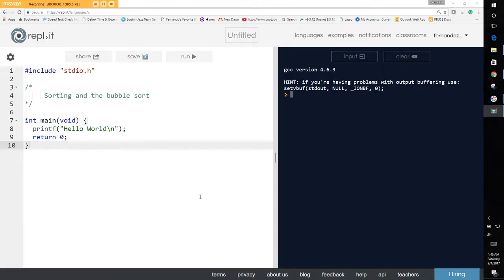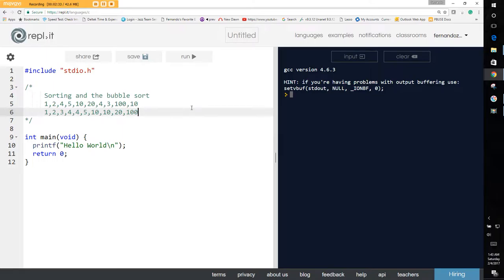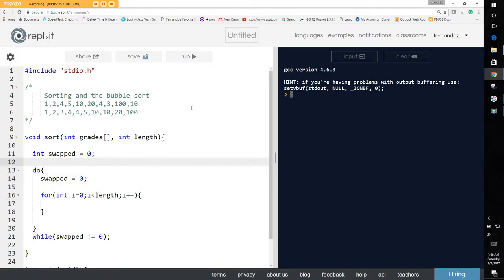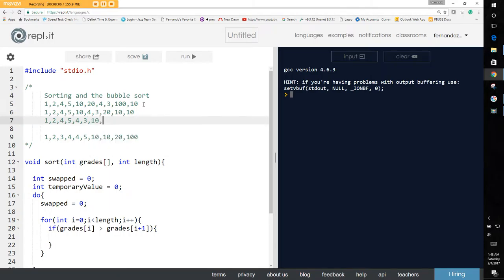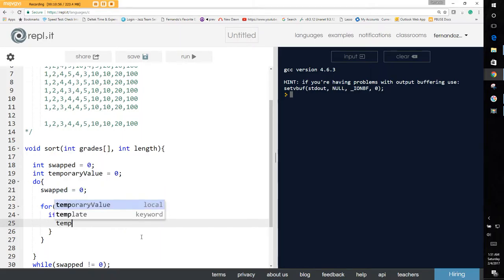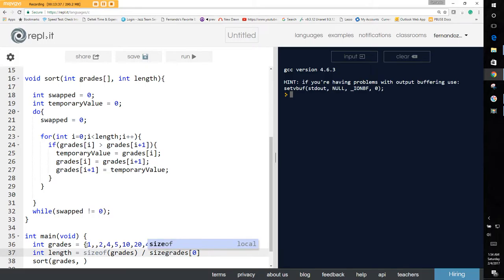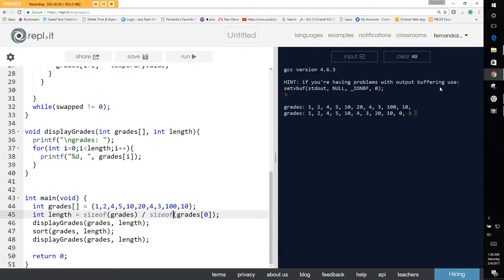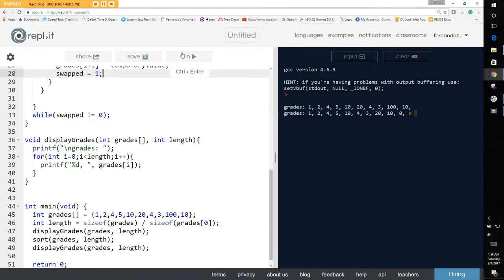Beginning C - Part 12 Bubble Sort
In this video, I will demonstrate how to leverage using the do while and the for loop to sort an array of integers.

For the code related to this video click on this